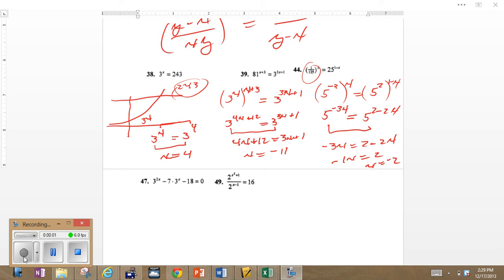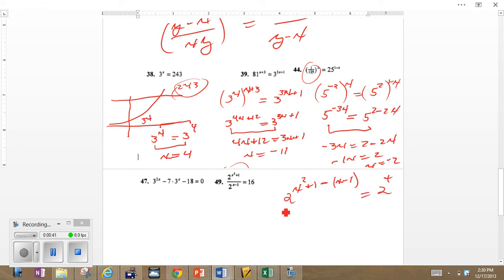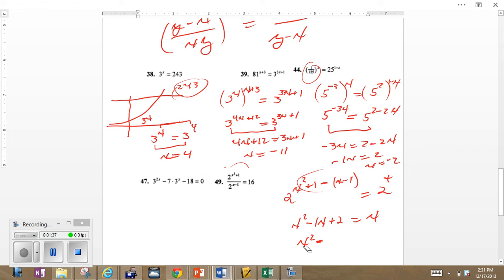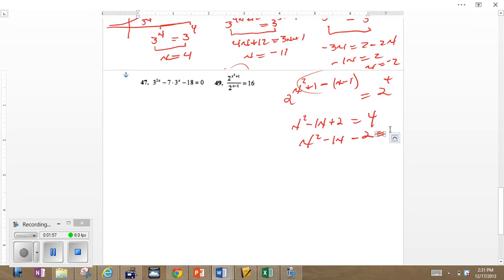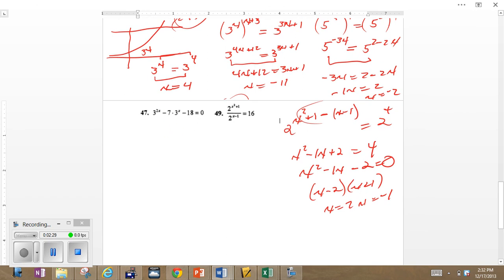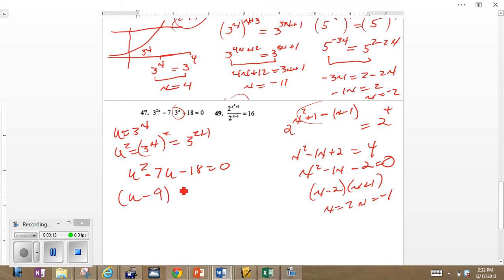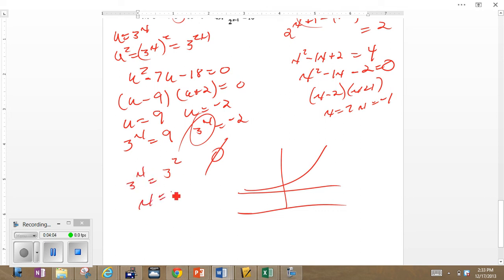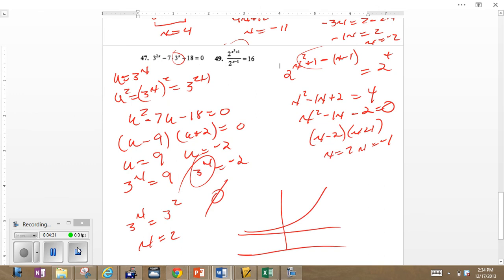Exponential Equations 2